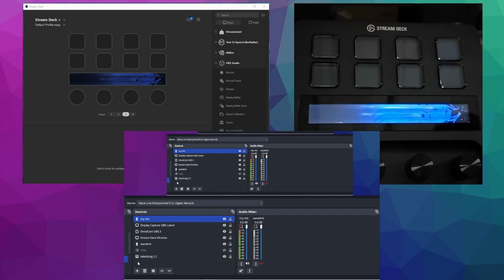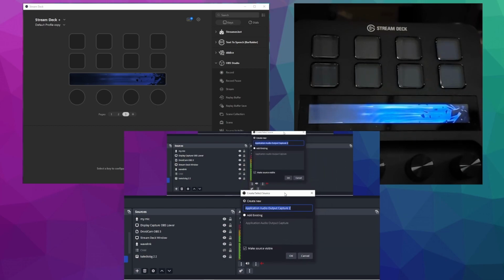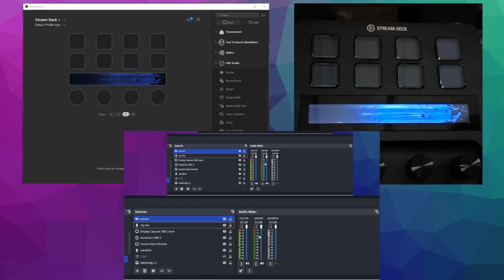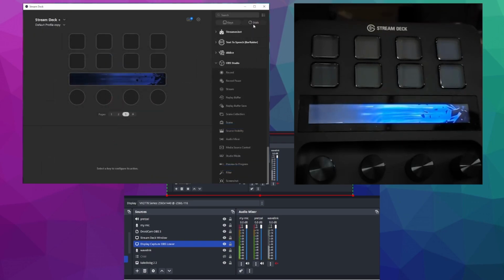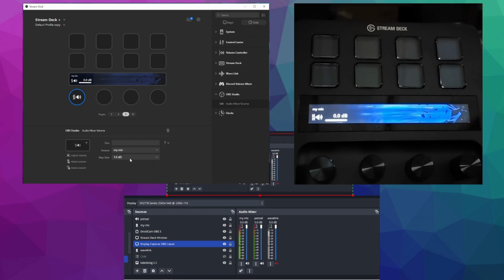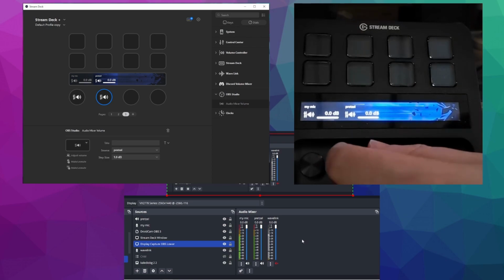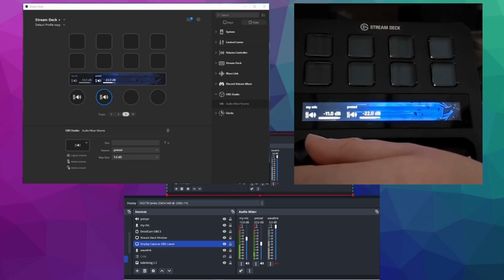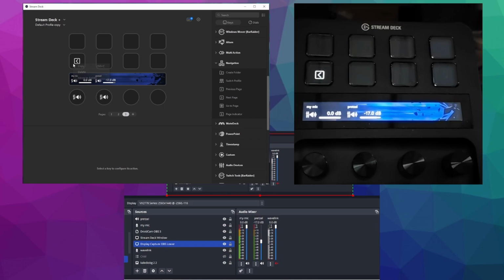Stream Deck+ OBS Audio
Keep spinning the dials on the Stream Deck+ to make the sweet audio flow with a new option in Elgato's OBS Studio plugin for Stream Deck.

Software used:
OBS
Stream Deck software interface